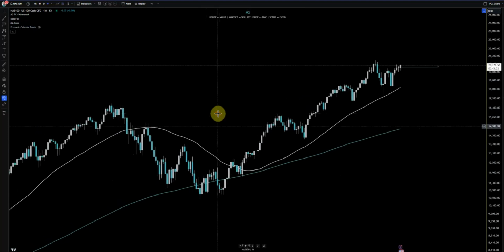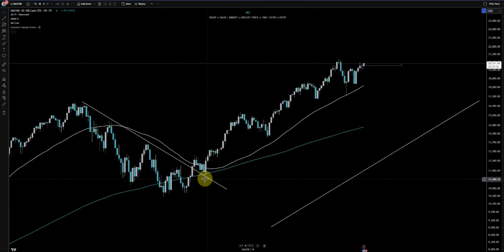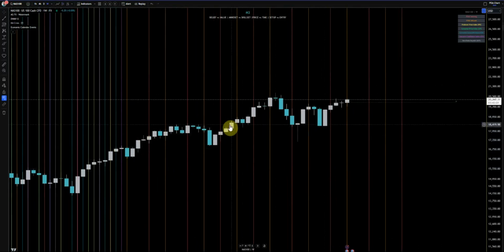Difference Between Trading Tools And Indicators. [DETAILED EXPLANATION]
Difference Between Trading Tools And Indicators.

In case you need a trading exchange account to purchase your next gem, Here are some exchange accounts to register with;